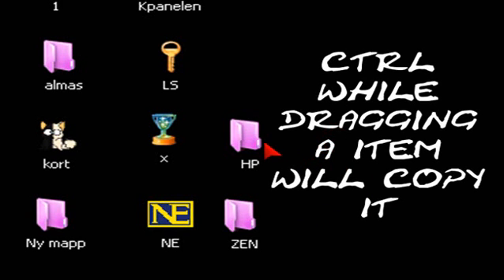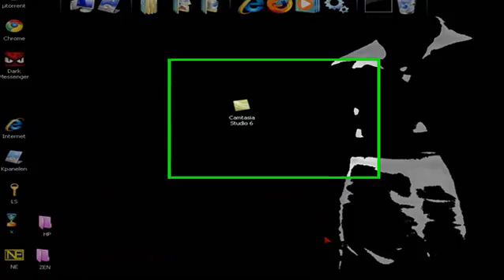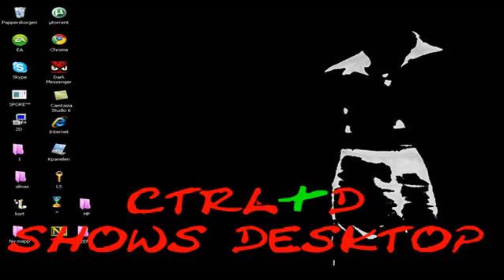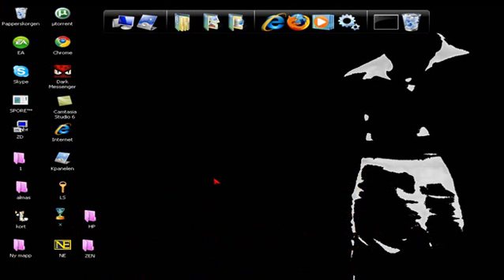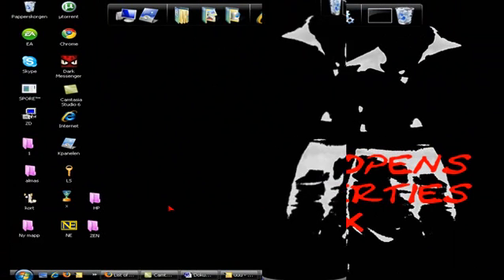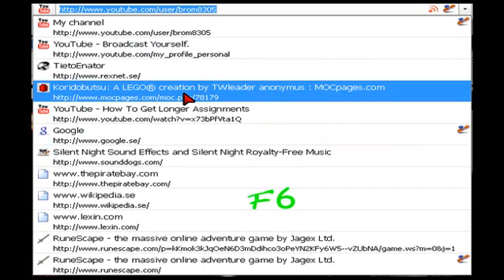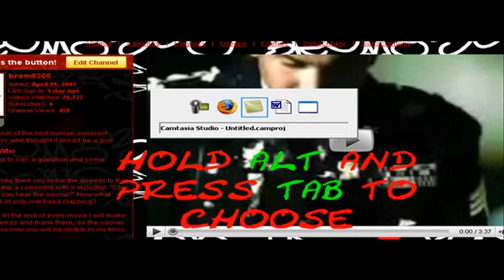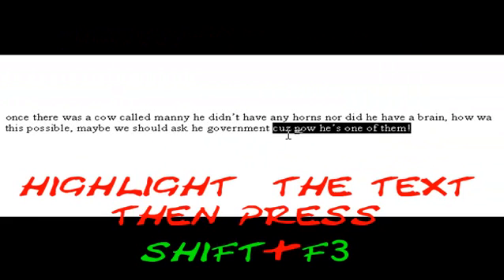Some Hotkeys You Didn't Know About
I'm going to show you some shortcuts you didn't know about
I'm using a computer made voice, so that you both can see and hear the instructions.
In this video following shortcuts/hotkeys will be included:
Ctrl+dragging an item
Ctrl+Shift+ dragging an item
Start+D
StartR
Start+M
Start+Shift+M
Alt+Tab
Alt+Enter
Shift+F3
F4
F6
Ctrl+Arrow
Start+Break
Ctrl+F/F3